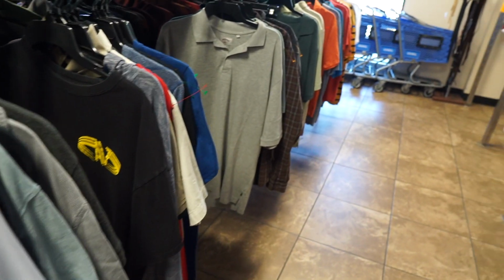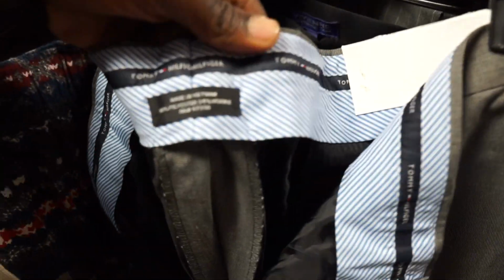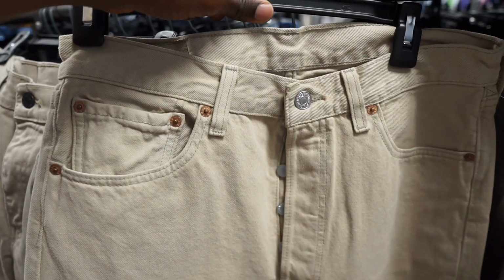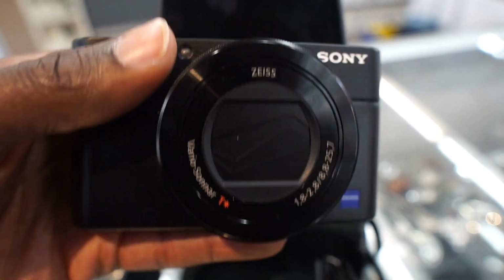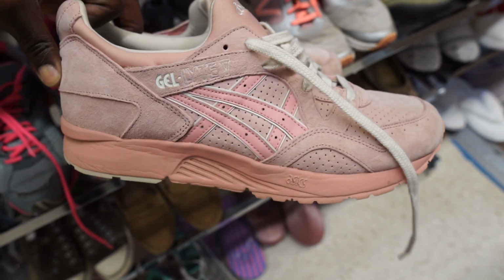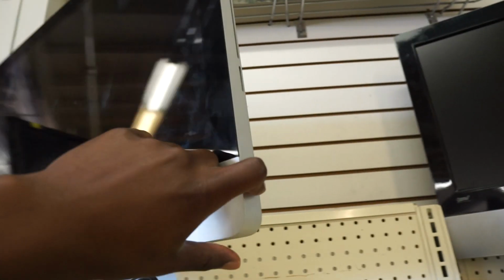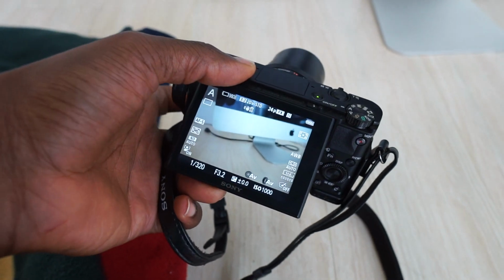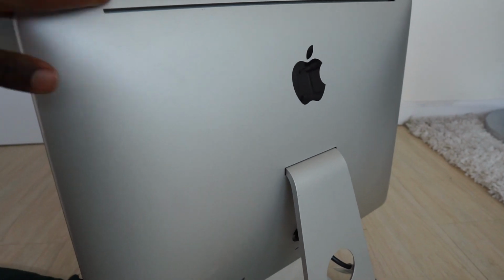Insane Thrift Store Finds | Trip To The Thrift #28